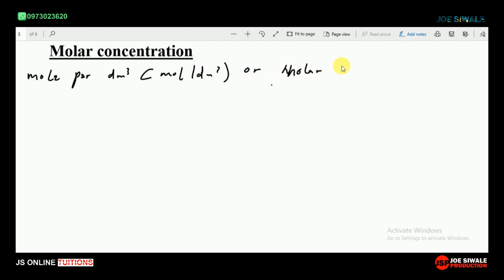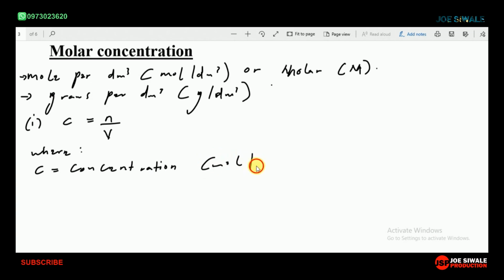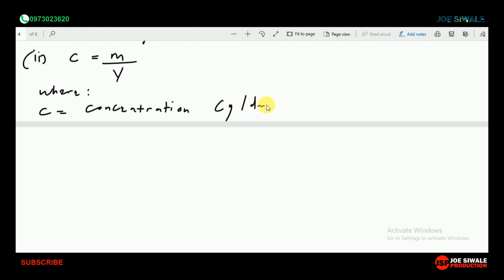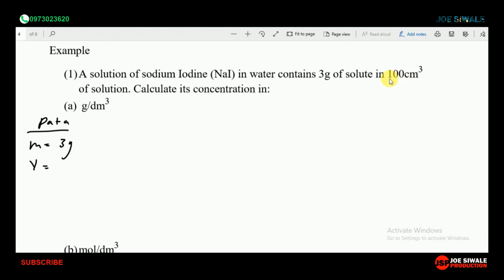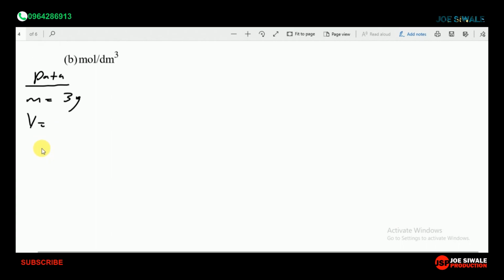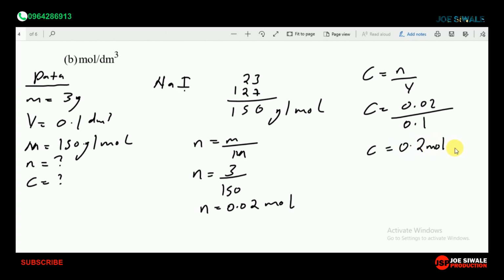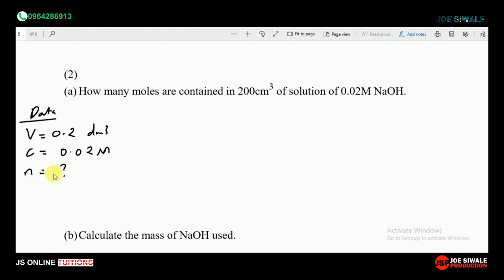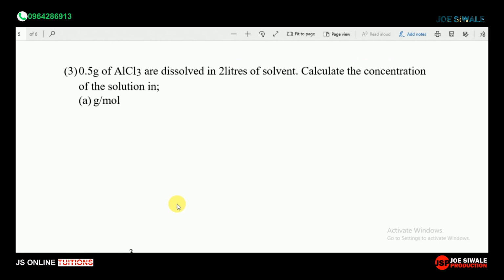Mole Concept. How to calculate Molar Concentration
Concentration is the number of moles of solute present in 1dm3 of a solution. In this case, the
units of concentration are mole per dm3
(mol/dm3
) or Molar (M). Concentration can also be
defined as the mass of solute present in 1dm3 of a solution. The units in this case is grams per
dm3
(g/dm3
They are two formulas that we can use to calculate the concentration of the solution. These
formulas are given below;
(i) C=
n
V
Where:
C= Concentration of the solution (mol/dm3
n= Amounts of solute (mol)
V= Volume of the solution (dm3
(ii) C=
m
V
Where:
C= Concentration of the solution (g/dm3
m= mass of solute (g)